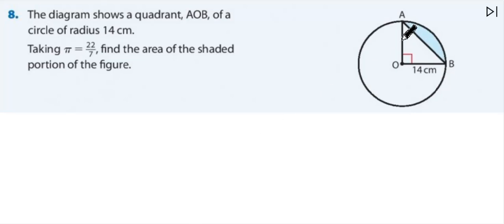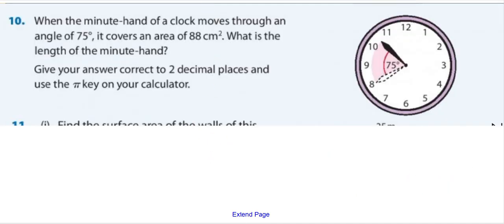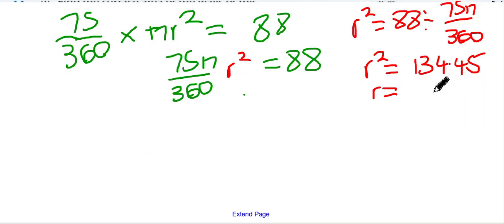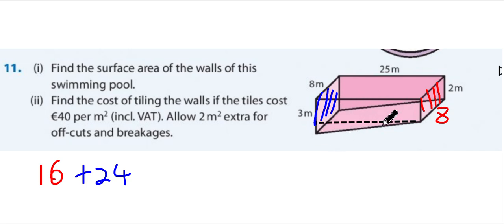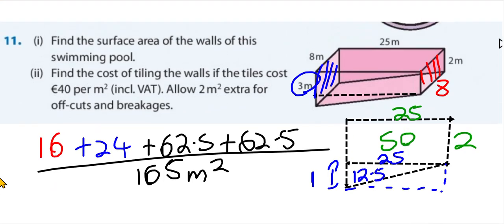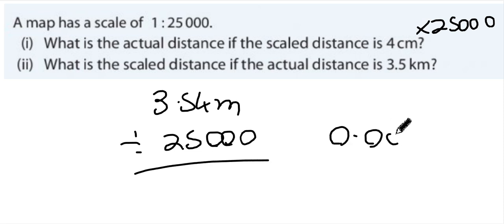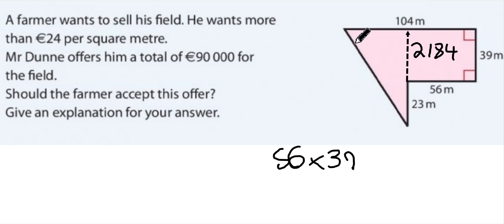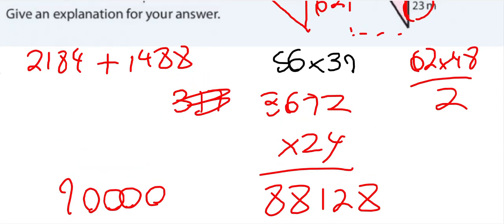test yourself 6 q8q9q10q11q12q13q14